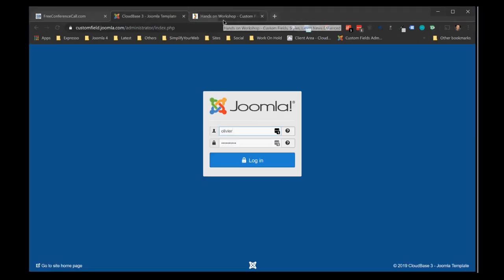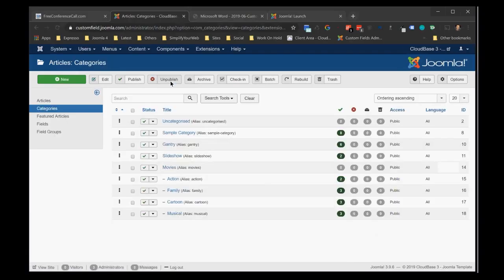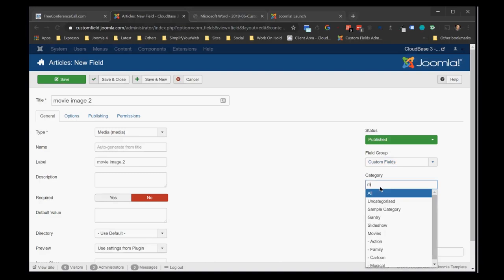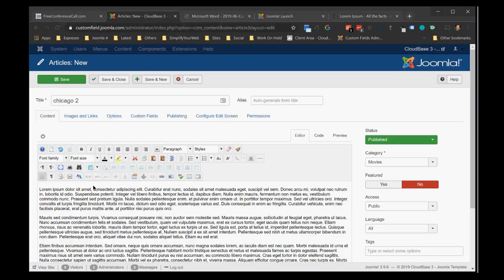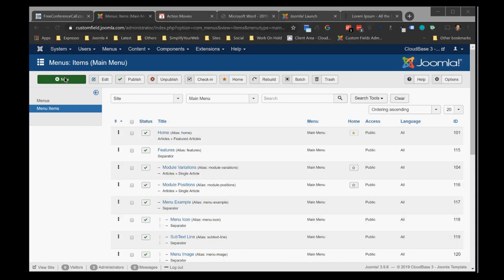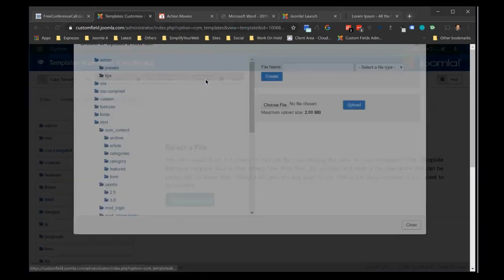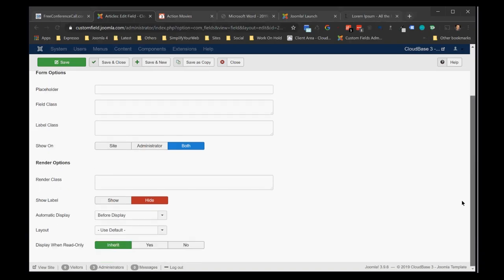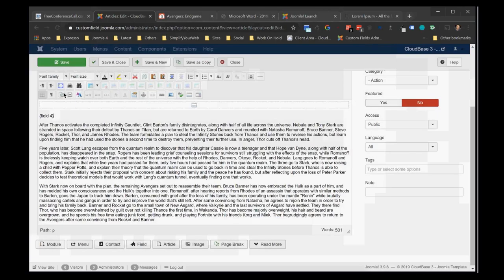2019 CustomFields css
Add Custom Fields to your Joomla articles to make your articles more defined and easier to work with!  Presenter - Laura Gordon